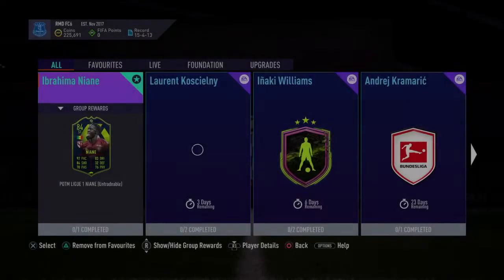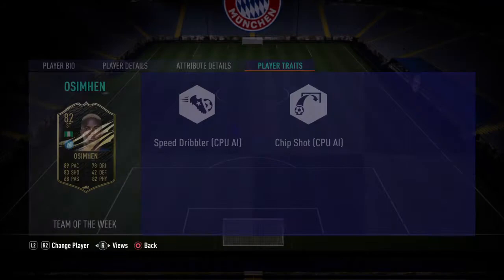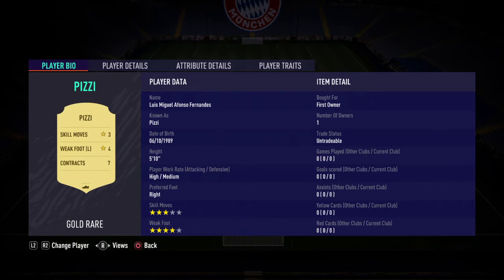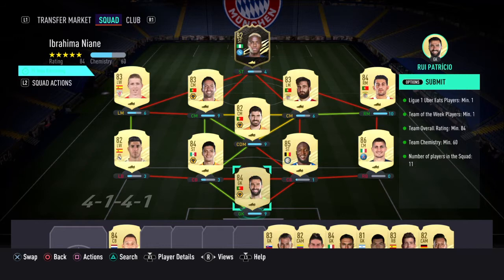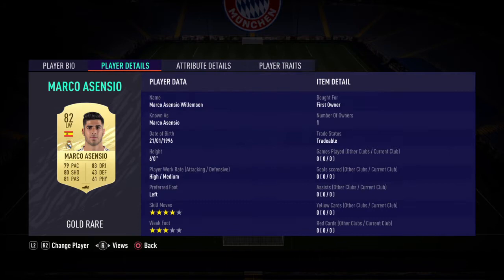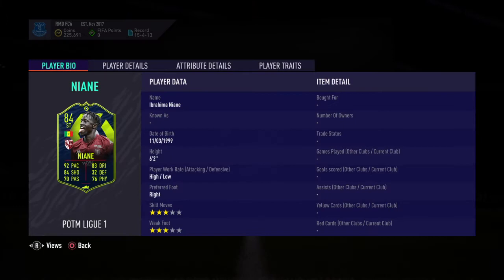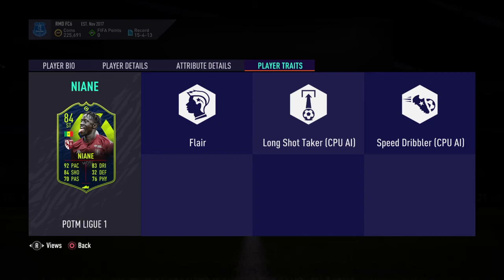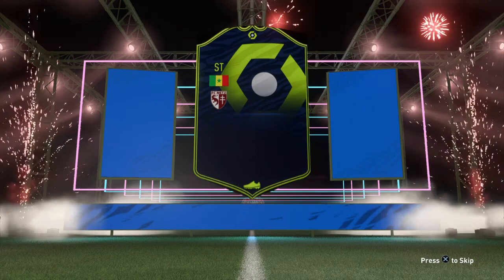SBC Niane tutorial Fifa 21